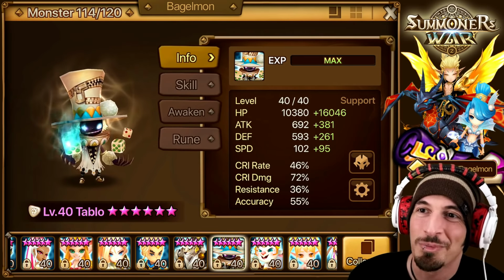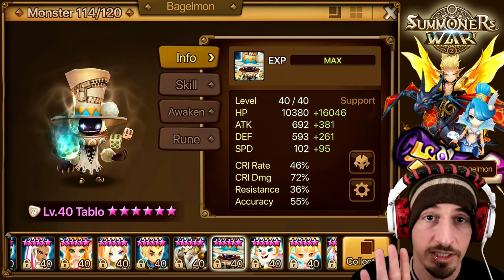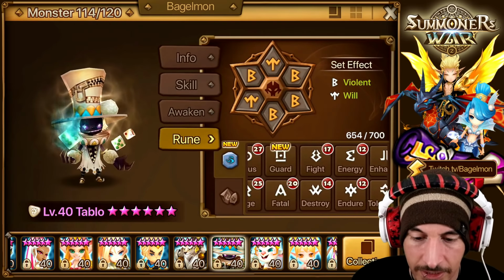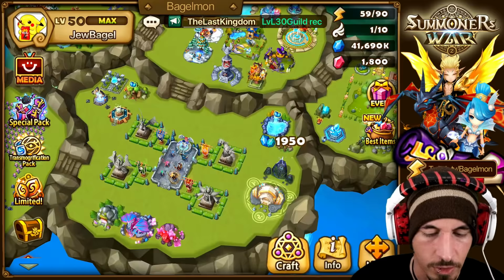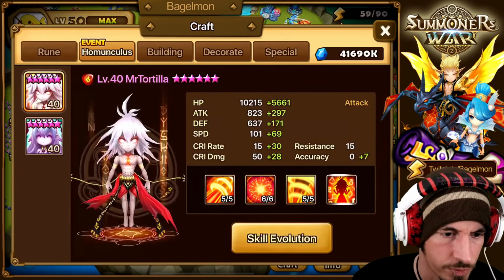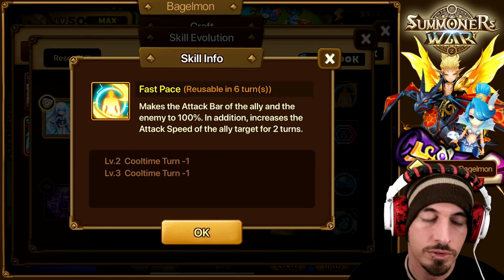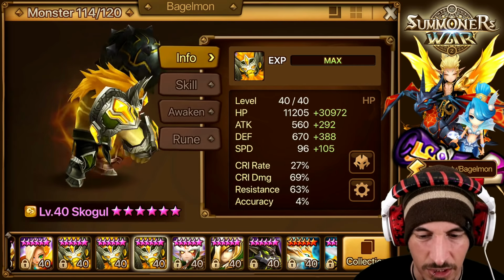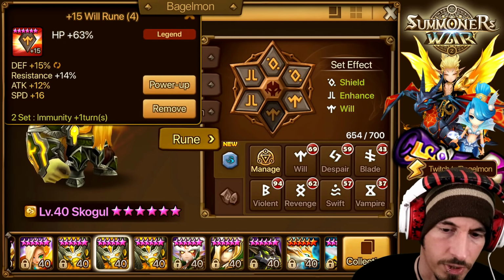the ULTIMATE Skogul Team! (Summoners War)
Love this team :D :D :D